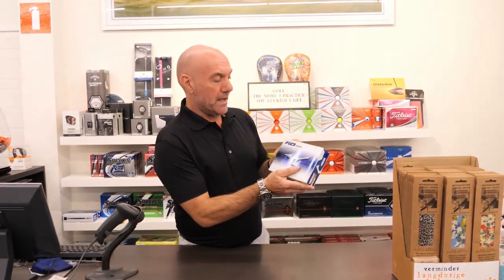This could be one of the Best Affordable Golf Balls - Mizuno RB566V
Today, Mike is talking about the Mizuno RB566V's, which could belong to one of the best affordable golf balls currently on the market!